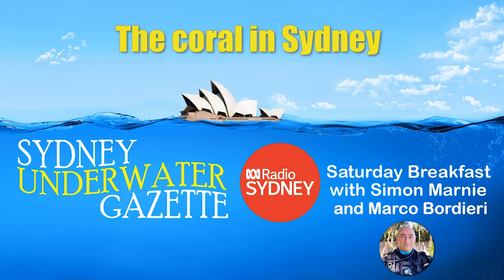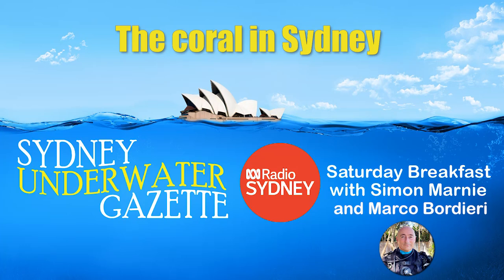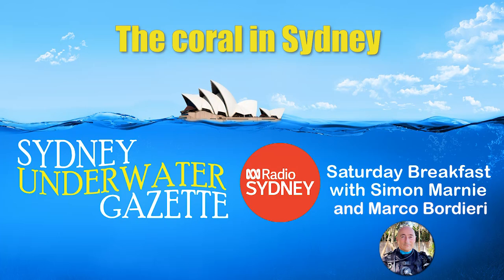The coral in Sydney (Pocillopora aliciae)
Aired on 26 November 2022, speaker Marco Bordieri